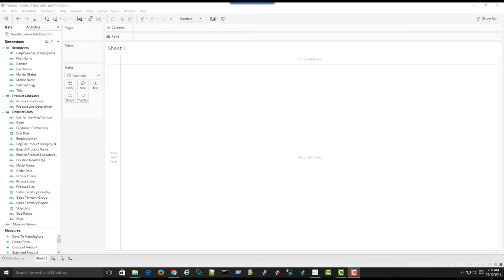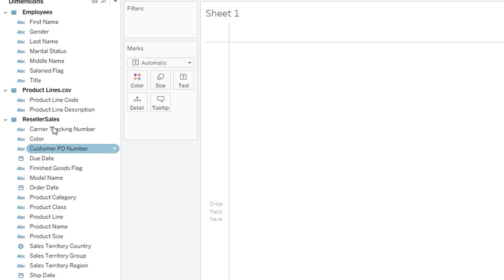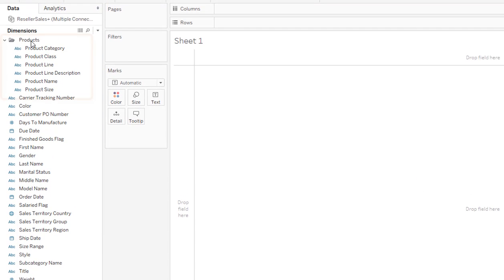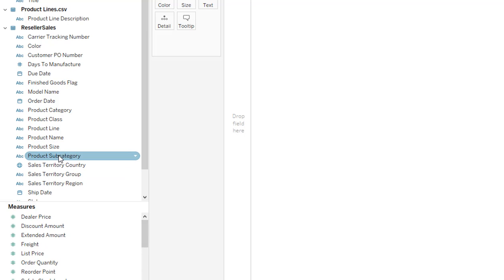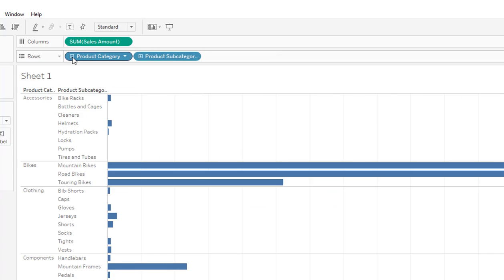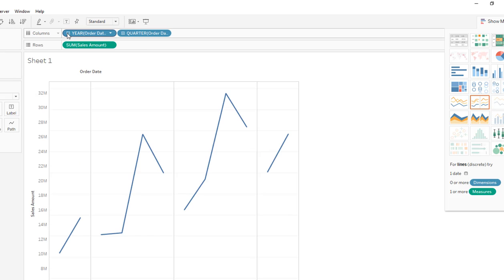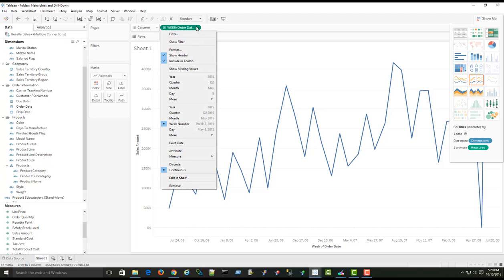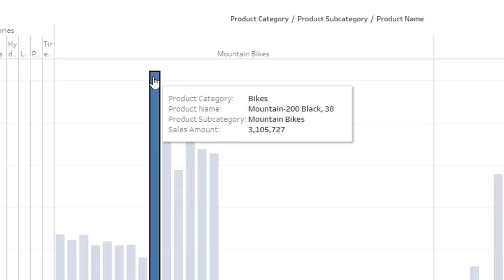Tableau 10 : Vol 3 : Folders, Hierarchies and Drill Down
Learn how to organize your data into Folders in Tableau 10.  Find out how hierarchies work and create custom hierarchies to drill-down to your data in Tableau 10.